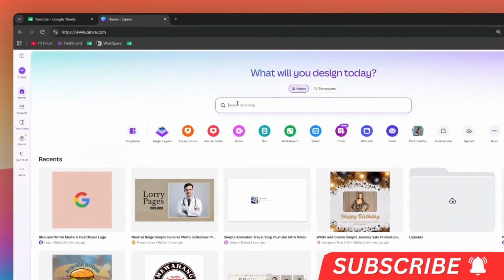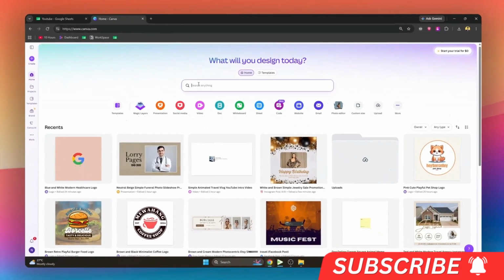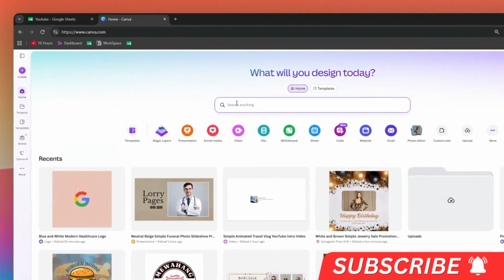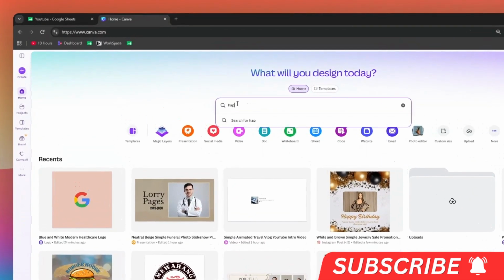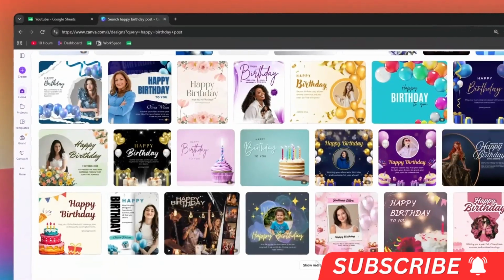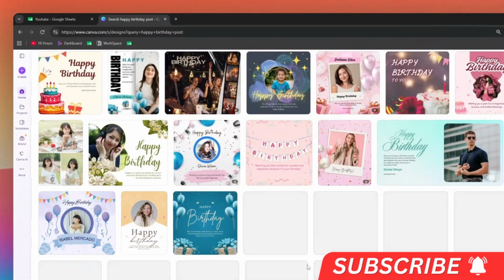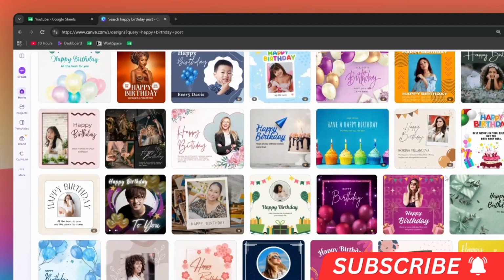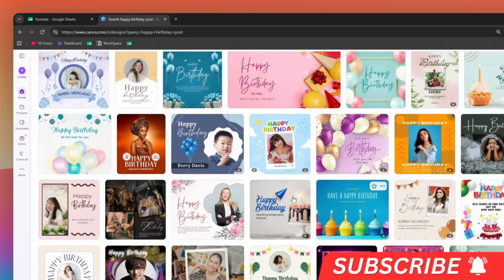How to Design Happy Birthday Posts in Canva Free Version (Full 2026 Guide)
Learn how to design Happy Birthday posts in Canva Free Version with this complete 2026 step-by-step tutorial. In this Canva tutorial, you'll discover how to create beautiful and personalized birthday posts using free templates, fonts, graphics, stickers, and design tools—no Canva Pro required.

Whether you're designing birthday posts for Facebook, Instagram, WhatsApp, or any social media platform, this guide will show you how to create eye-catching birthday graphics that friends, family, customers, and followers will love.

📌 In this tutorial, you'll learn:
• How to create Happy Birthday posts in Canva Free
• Choose the best free birthday post templates
• Customize text, colors, and fonts
• Add photos, balloons, cakes, and decorative elements
• Create social media-ready birthday designs
• Download high-quality birthday posts
• Share your designs across social platforms
• Canva birthday design tips and tricks (2026)

This Canva tutorial is perfect for beginners, students, content creators, social media managers, business owners, designers, freelancers, and anyone who wants to create professional Happy Birthday posts using Canva Free.